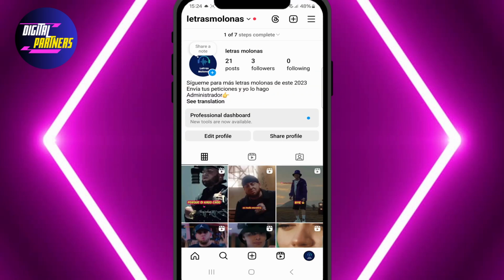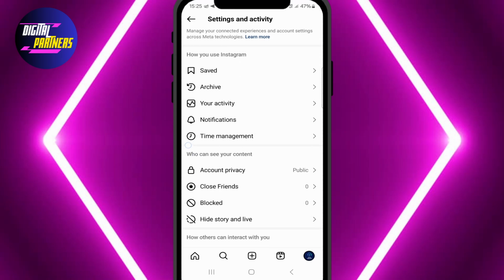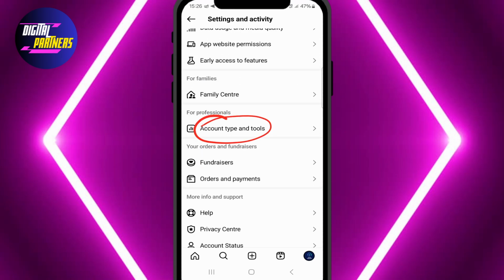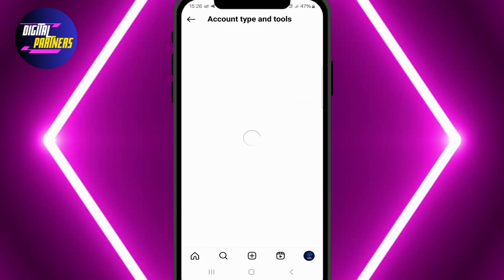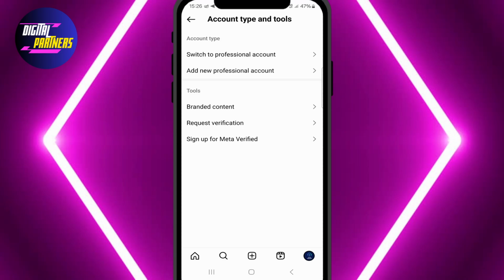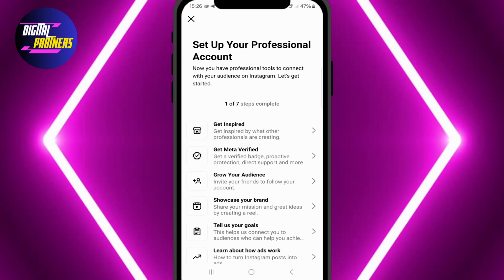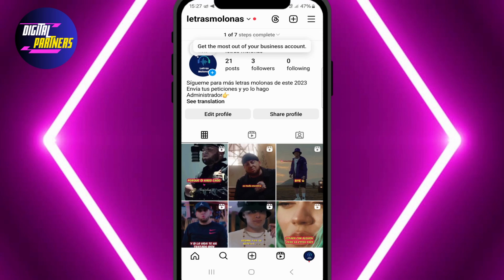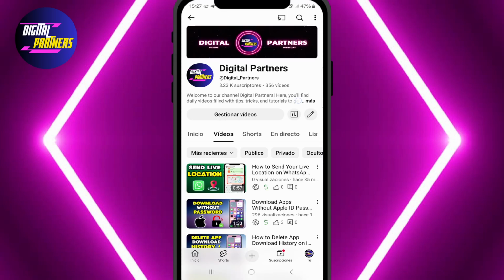How to Switch from Personal to Business Account on Instagram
Learn how to switch your Instagram account from personal to business in just a few steps. In this tutorial, we guide you through the entire process so you can unlock access to insights, ads, and other powerful tools for professionals. Whether you're a creator, entrepreneur, or running a brand, turning your profile into a business account is fast and easy.